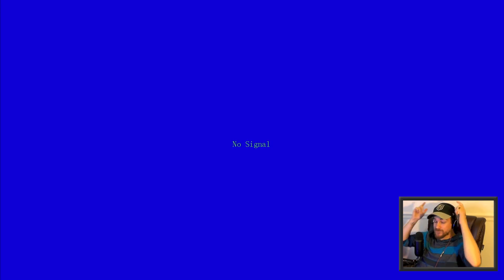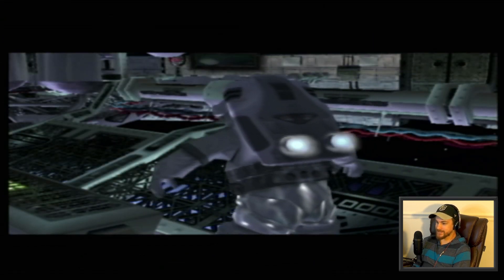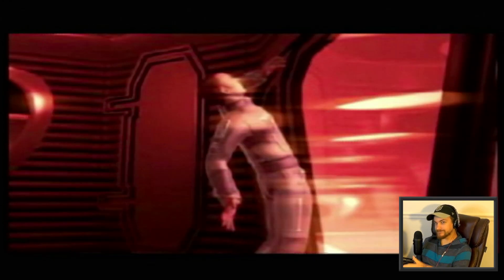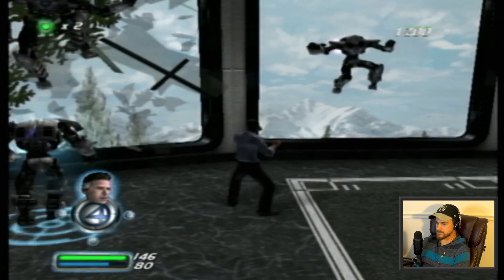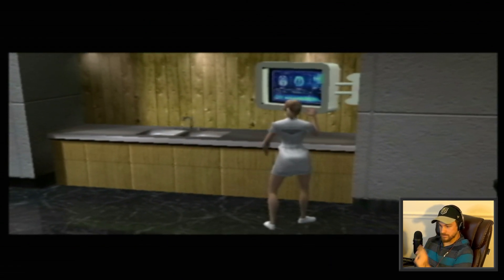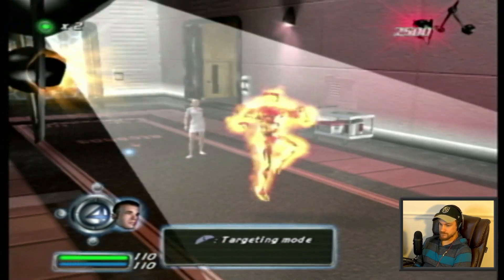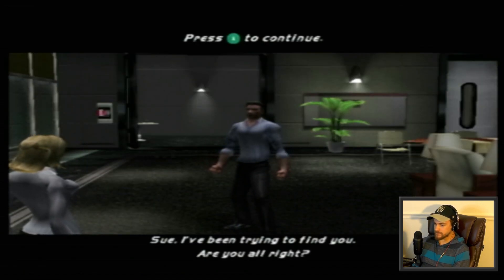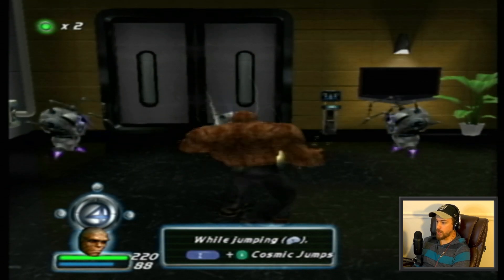Let's Play: Fantastic Four on Nintendo GameCube (Part 1) | Campaign Killer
In this episode of Campaign Killer, Jon kicks off the campaign of Fantastic Four on Nintendo GameCube. The game featured in this video is Rated T for teen and the accompanying commentary may be vulgar.

ABOUT THE SHOW:
Join me as I play through all kinds of awesome video game campaigns - both new and old - in this episodic let's play show! Every time I complete a game, $100 will be donated to cystic fibrosis research!

ABOUT THE CHANNEL:
This and every video uploaded to the channel is dedicated to everyone ever affected by cystic fibrosis – including our team member Richie who passed away due to complications with the disease in 2018. With this channel and the video content uploaded to it, we hope to raise awareness and funding for cystic fibrosis research. Until a cure is found, we will never pause.

OTHER LINKS